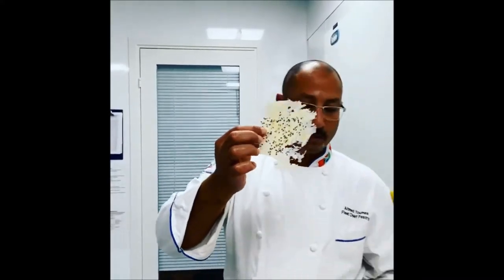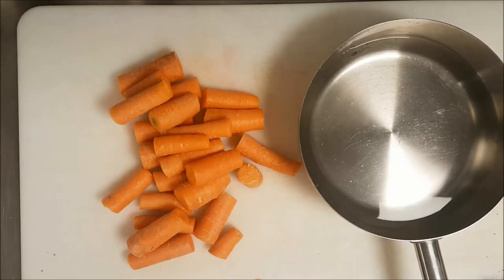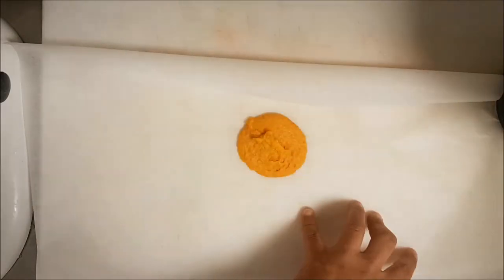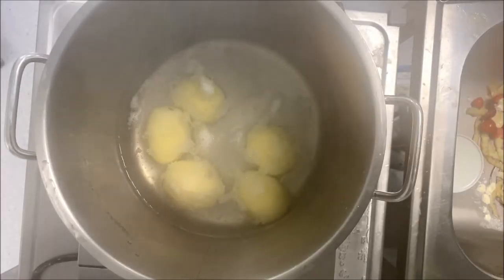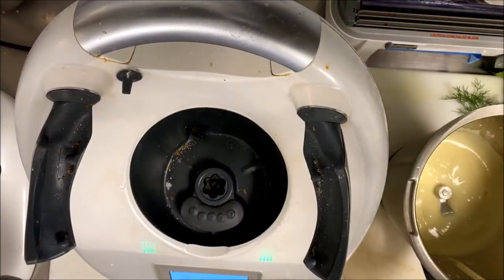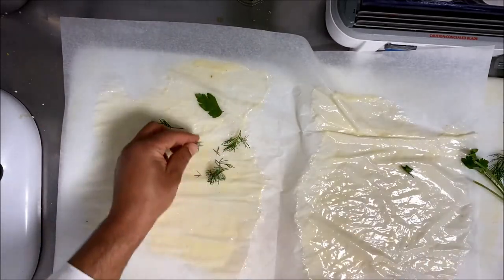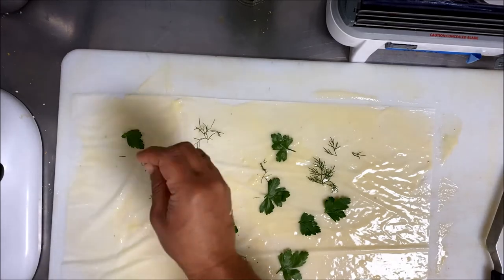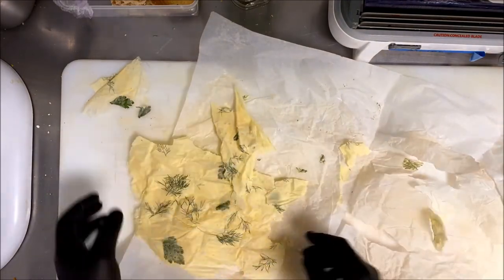Crystal Potatoes for Pastry and Hot Kitchen MICHELIN Restaurant Garnish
Crystal Potatoes for Pastry
Sea Emperor My Name Is Ahmed Younes Pastry Champion of Africa 2011 corporate pastry chef for